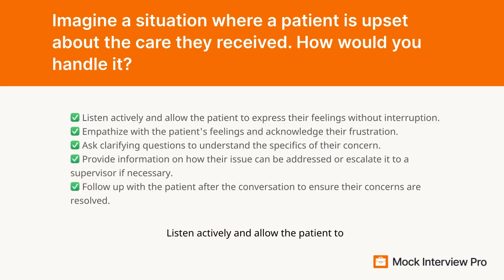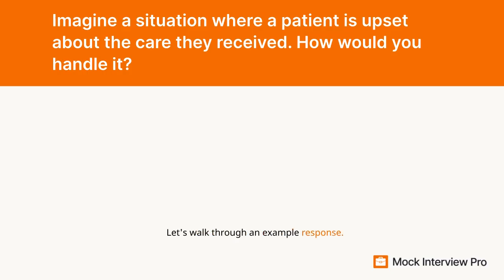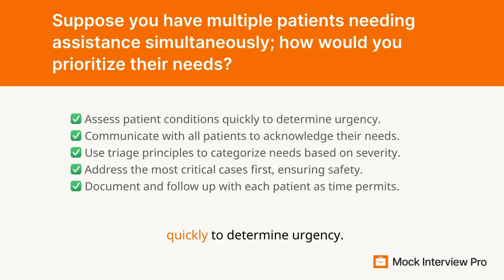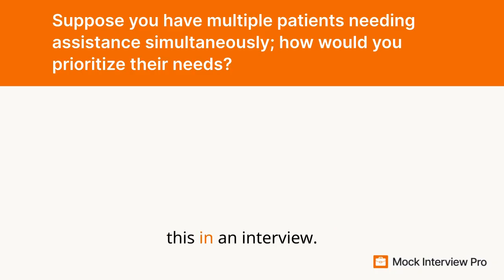Most Common Patient Navigator Interview Questions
▶ Start here: The 10 Interview Questions That Decide If You Get Hired (and what they're really testing)

List of questions covered in this video:
1. Could you share an experience where you successfully built a connection with a patient who was initially hesitant about their treatment?
2. Tell me about a time you collaborated with a multidisciplinary team to enhance patient outcomes. What was your role in that scenario?
3. Can you describe a challenge you faced while guiding a patient through their healthcare journey and how you overcame it?
4. Imagine a situation where a patient is upset about the care they received. How would you handle it?
5. Suppose you have multiple patients needing assistance simultaneously; how would you prioritize their needs?

Each question comes with expert tips and sample answers tailored for the Patient Navigator role. Perfect for interview prep and boosting your confidence!